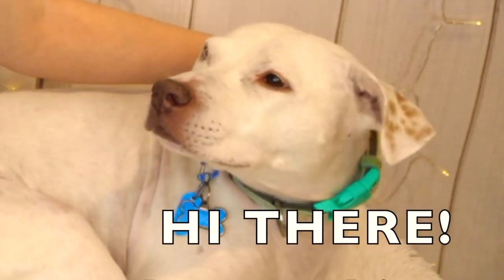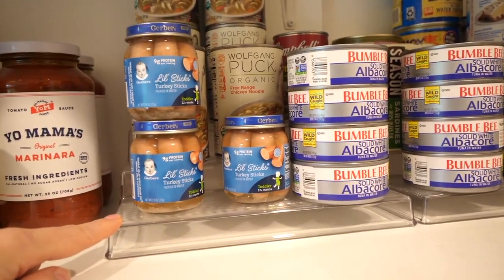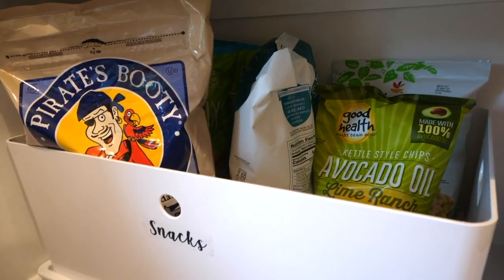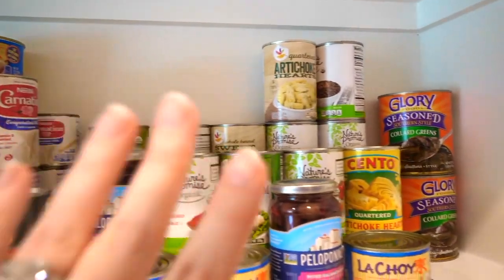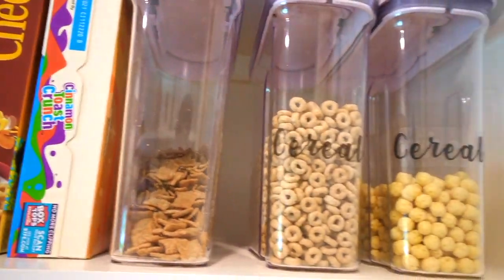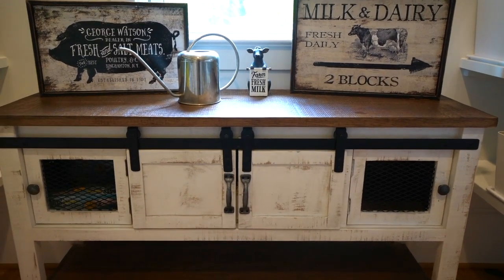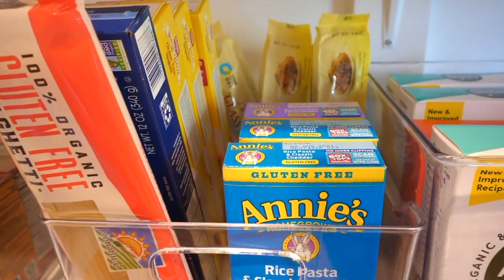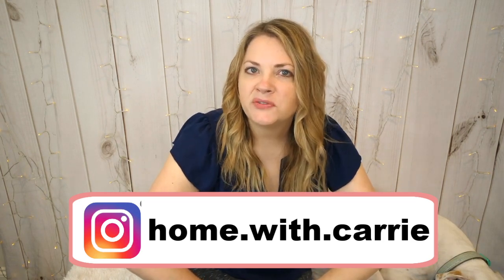How to Organize Your Pantry | Easy Pantry Organization Hacks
Today I am organizing my pantry! Hope you enjoy these organization ideas!

VACCUM CLEANER

*APPLIANCES*
DASH AIRFRYER
INSTANT POT
ICE CREAM MAKER
HOTPOP POPCORN POPPER

*FOOD*
STRETCH ISLAND FRUIT LEATHERS
KIND GRANOLA BARS
YO YO BEAR FRUIT & VEGGIE ROLL
DRIED MANGO
SIMPLY & CHIPS (they no longer have the variety pack)
QUEVOS CHIPS
POPCORN KERNALS
ALMOND FLOUR
COCONUT FLOUR
SIMPLE MILLS CRACKERS
SIMPLE MILLS PANCAKE MIX
SIMPLE MILLS MUFFIN MIX

*BINS and CONTAINERS*
STACKABLE BINS
6" LONG BIN
DEEP BIN
WIDE STACKABLE BIN
TURNTABLE LAZY SUSAN
DEEP TURNTABLE LAZY SUSAN

CAMERA I USE:
PANASONIC Lumix GH5 4K Digital Camera

FTC : This video is not sponsored and all items were purchased by me.